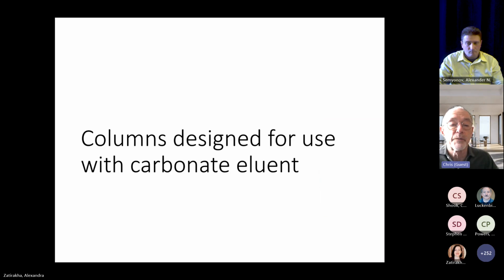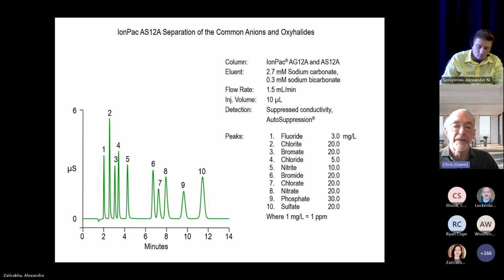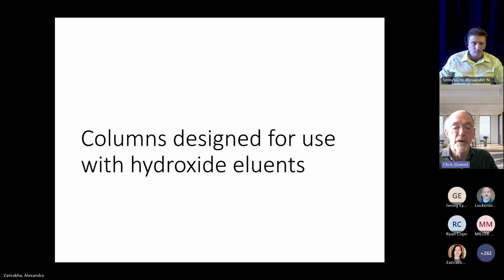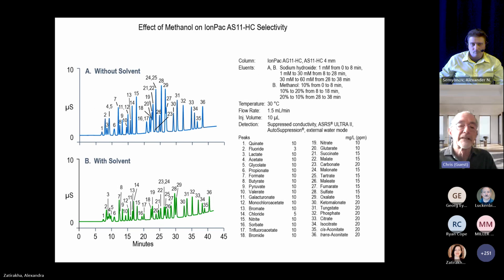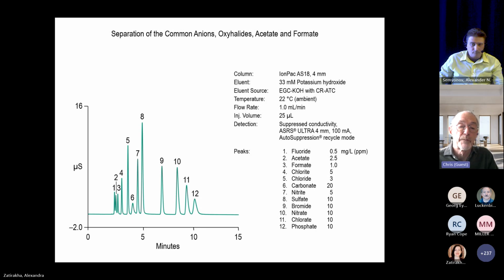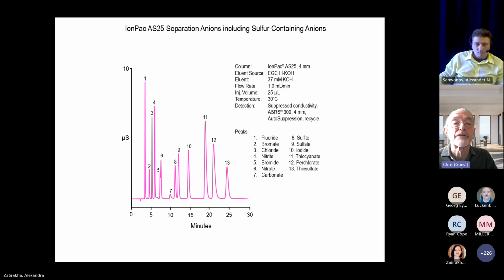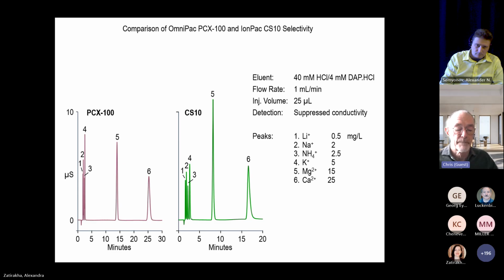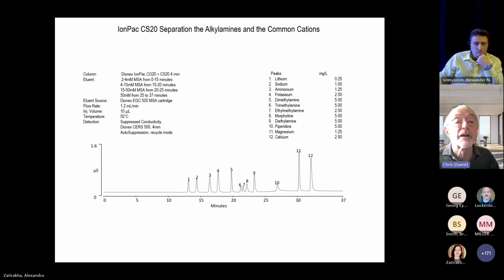2023–12–07 IC Users' Meeting Chris Pohl on History Design and Chemistry of the Ion Exchange Columns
IC Users' Meeting Chris Pohl on History Design and Chemistry of the Ion Exchange Columns